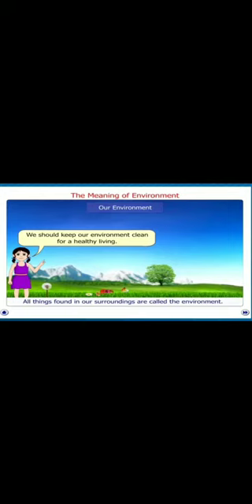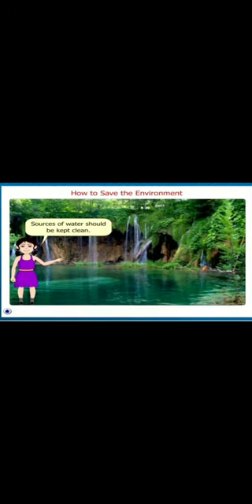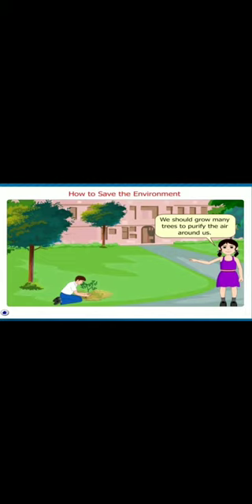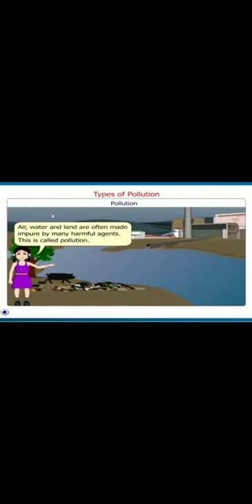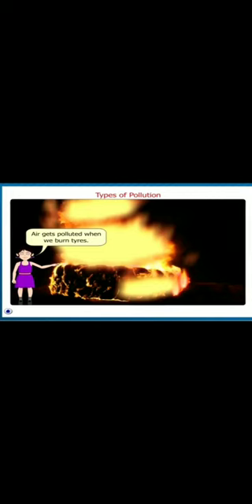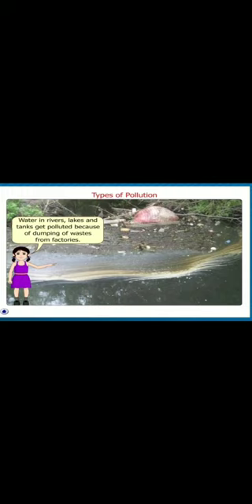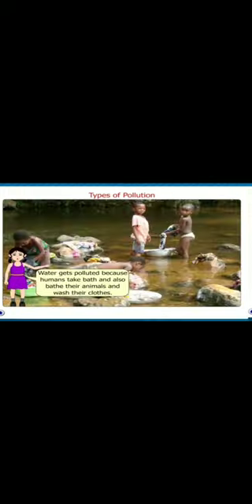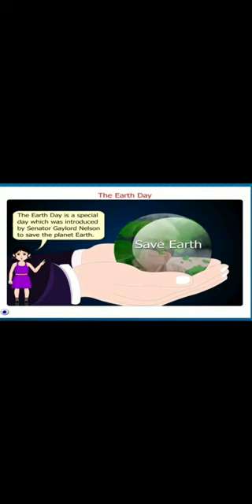Environmental Pollution for (Classes-3to5)